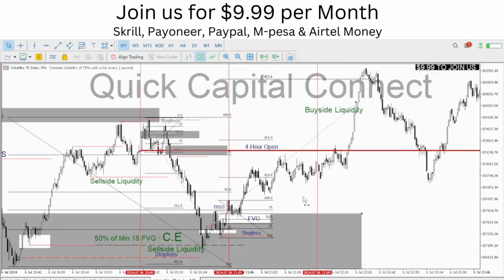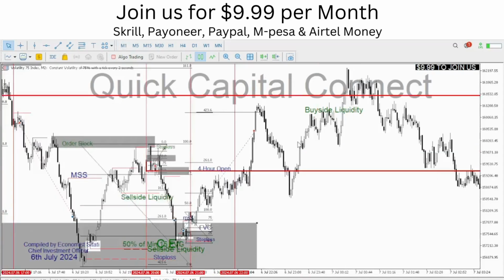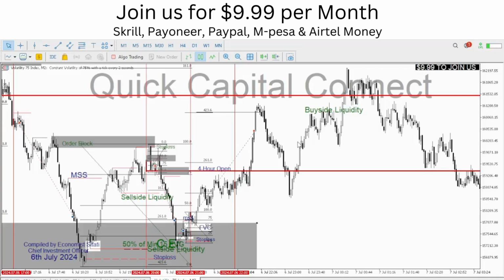(Trading Psychology)Volatility 75 live trades episode 2 SMC Revised Edition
I will be taking you through a refined risk management strategy that has a predefined risk and objectives.